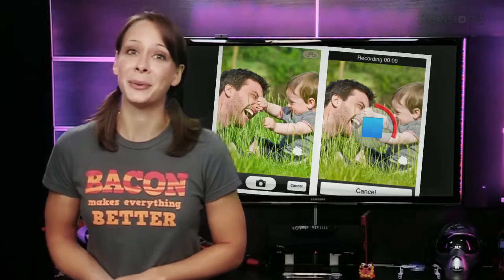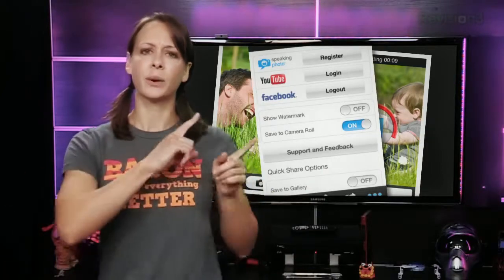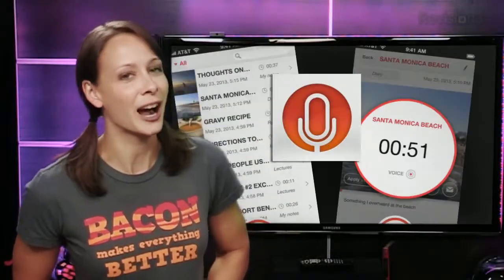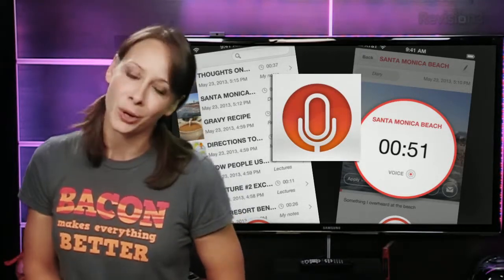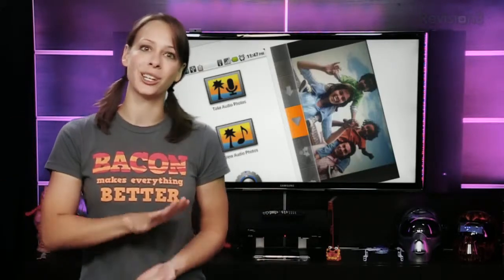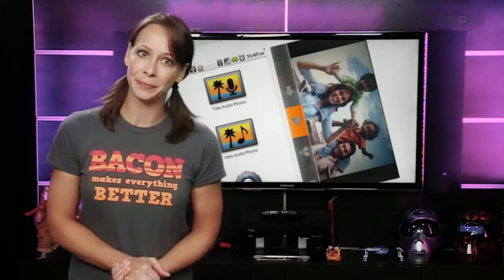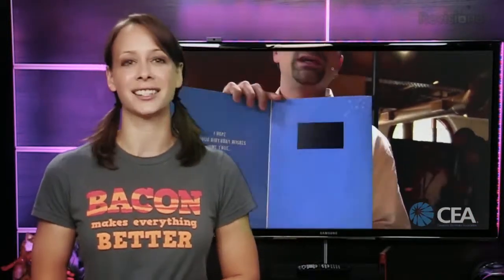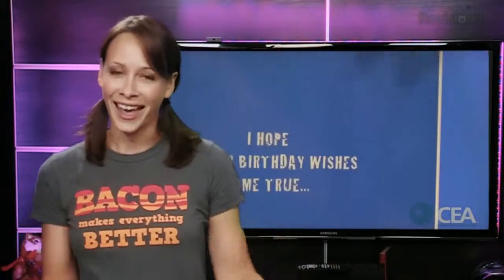Geek Beat Archives How To Add Sound and Voice to Your Photos